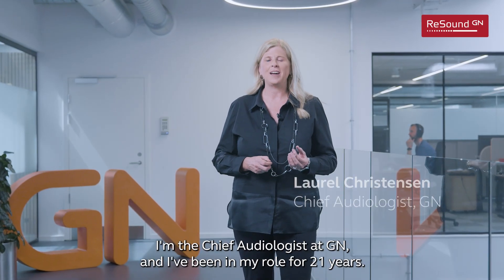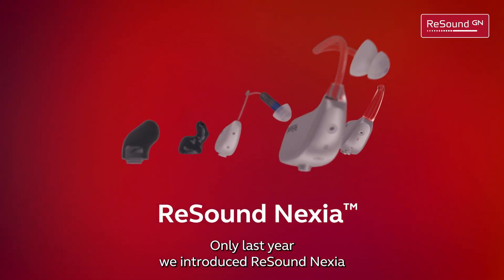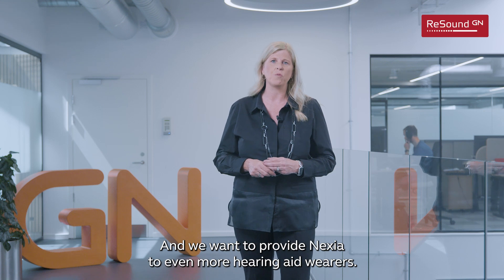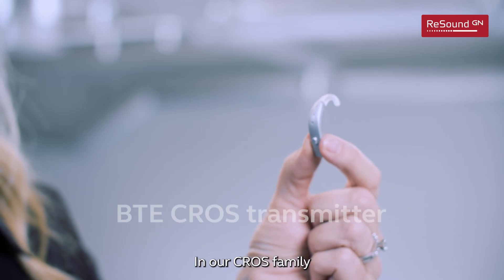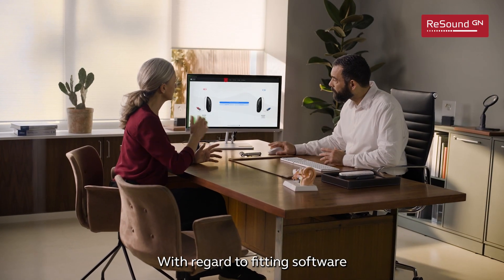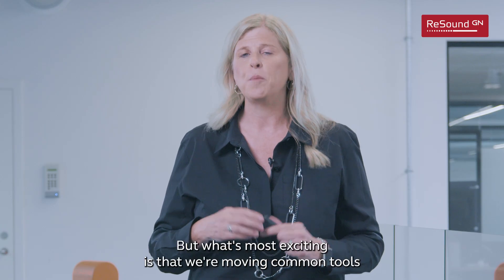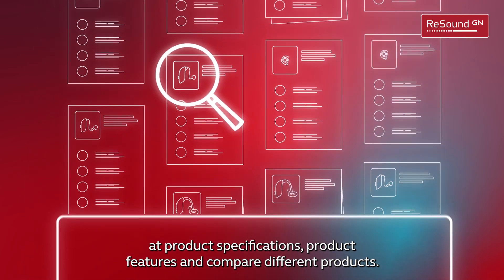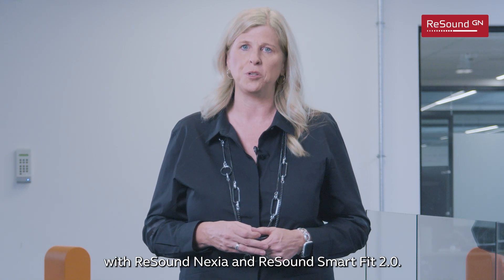Announcement - ReSound Nexia family extension and updated fitting software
Today, we proudly announce the expansion of the ReSound Nexia™ family to include a small wireless non-rechargeable In-the-Canal (ITC) hearing aid, a Behind-the-Ear (BTE) CROS transmitter and the world’s first remote microphone with Auracast™, the new Multi-Mic+. In addition, we are introducing the next generation of our fitting software, ReSound Smart Fit™ 2.0. We are delighted to expand our portfolio and enrich your fitting experience so you can feel more confident fitting your patients.